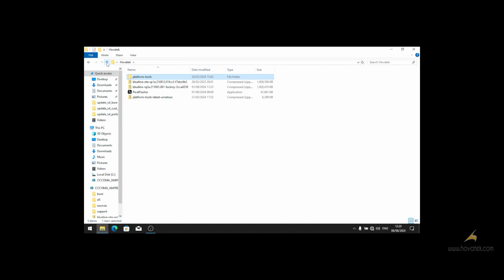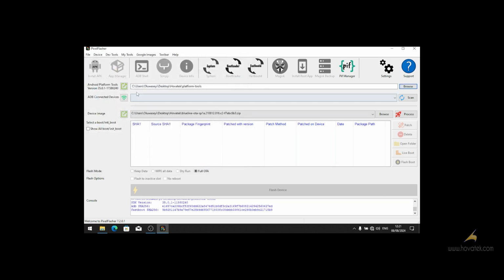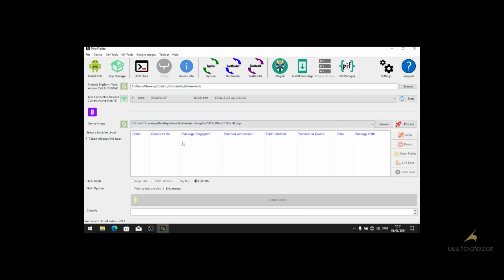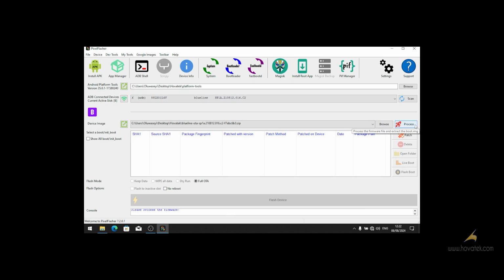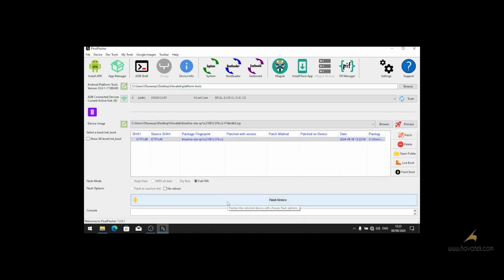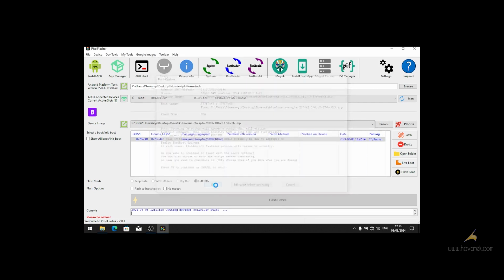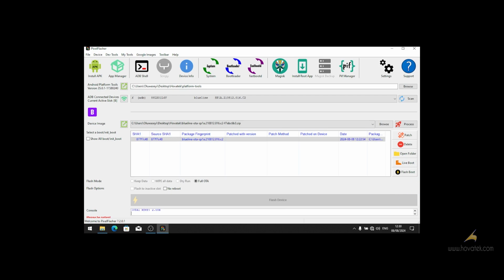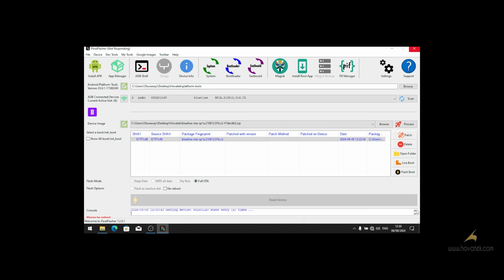How to update Google Pixels using PixelFlasher